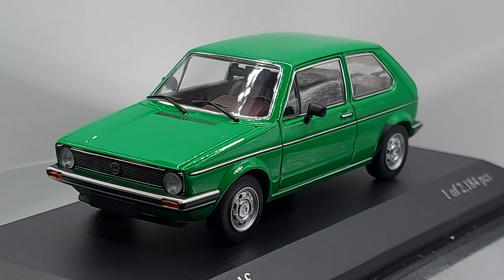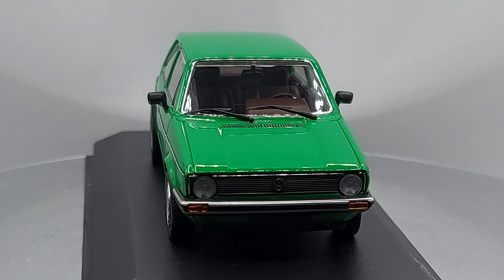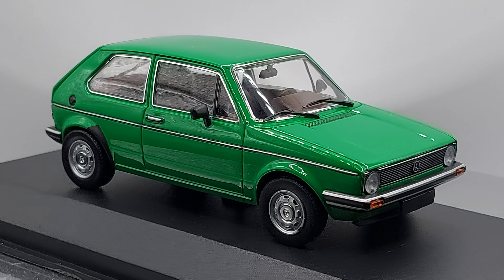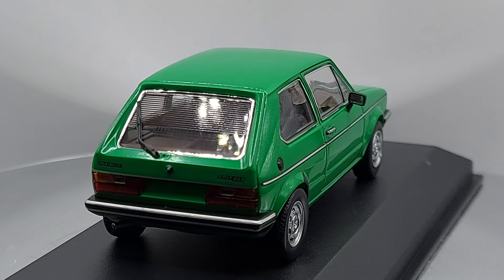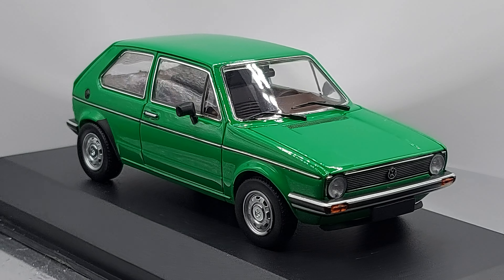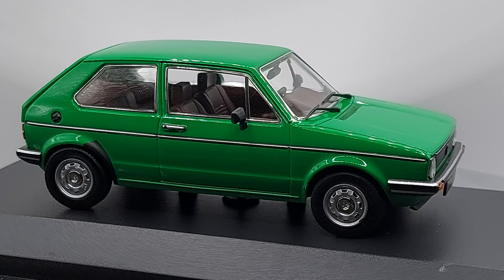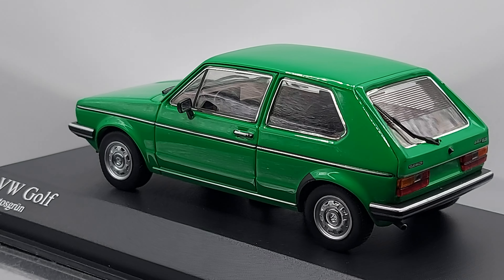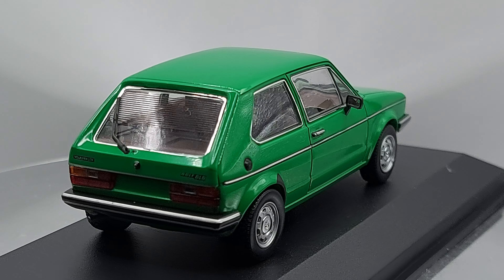1980 Volkswagen Golf diecast by Minichamps